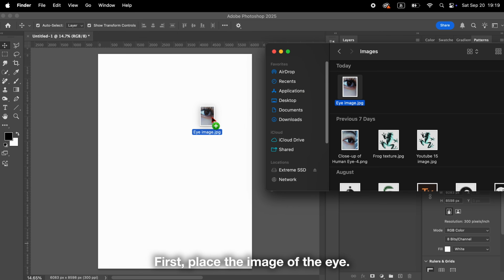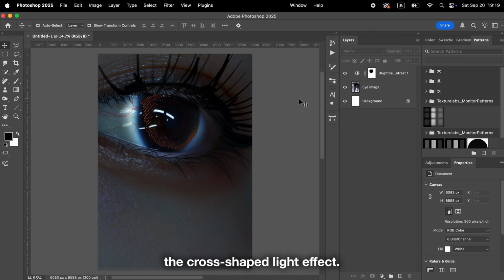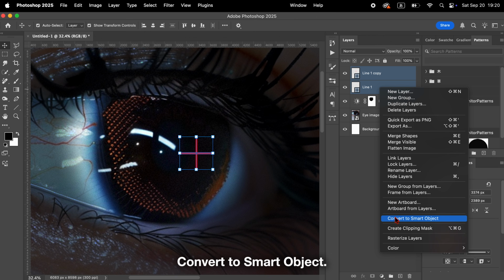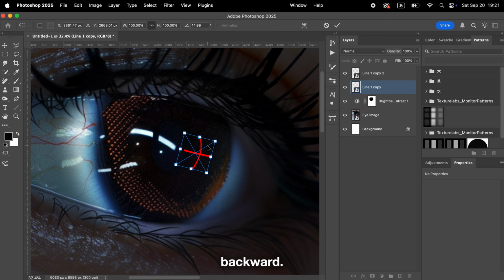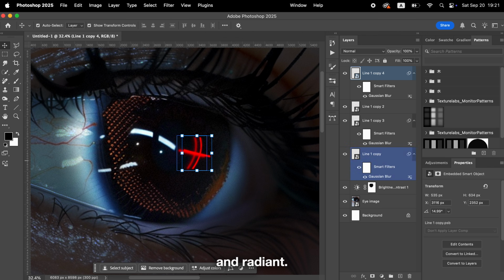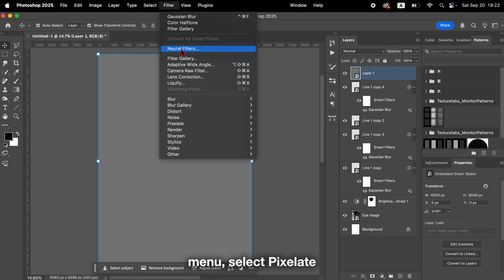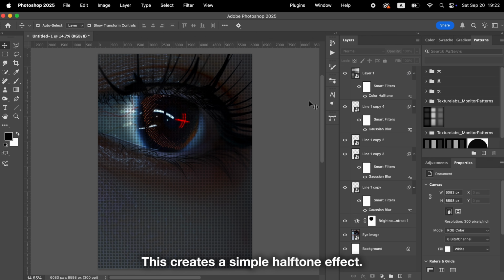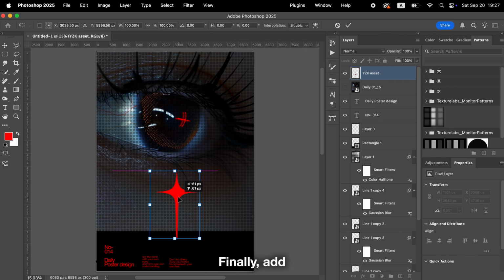Photoshop Poster Design Tutorial | Easy Step-by-Step Guide for Beginners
🎨 Visual Design in Photoshop – Step-by-Step TutorialLearn graphic design, poster design, and Photoshop techniques from scratch.In this video, I’ll show you how to create one of my signature poster designs using Adobe Photoshop 2025, working with an 3000px × 3000px canvas size.Perfect for beginners or anyone looking to strengthen their design fundamentals.

🧠 What You'll Learn• The basics of Photoshop tools and interface• How to make half tone effect• How to layout poster

🛒 Want to Own This Poster?You can now purchase this design through Kickback.world